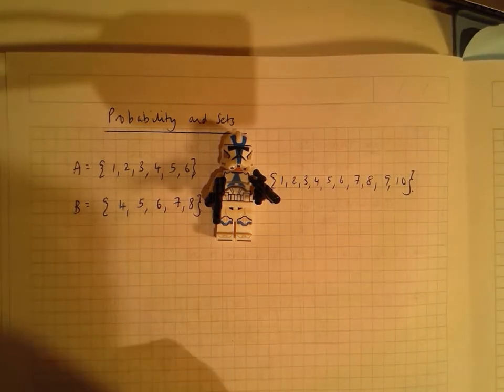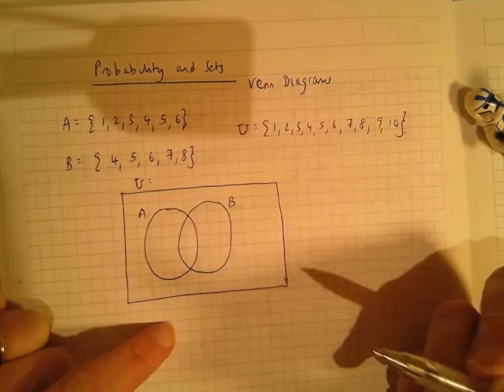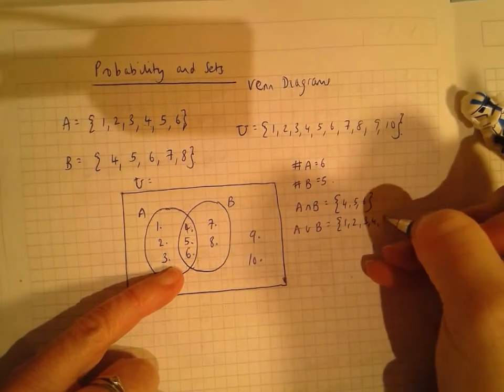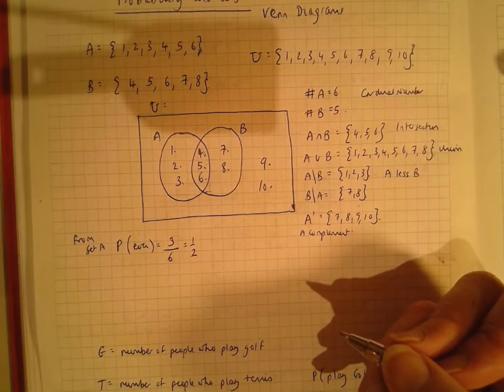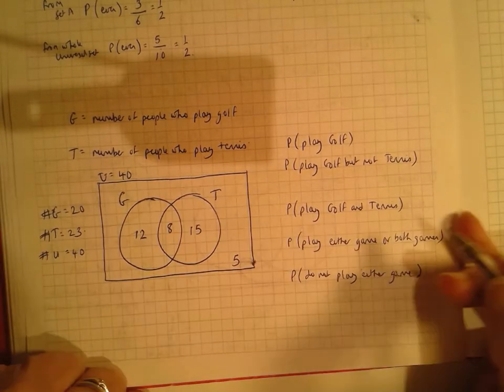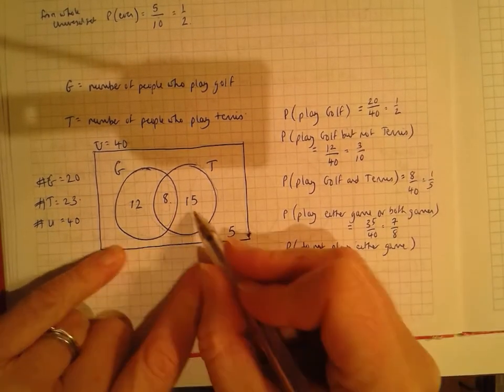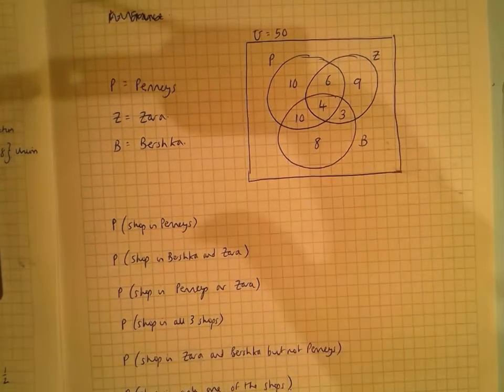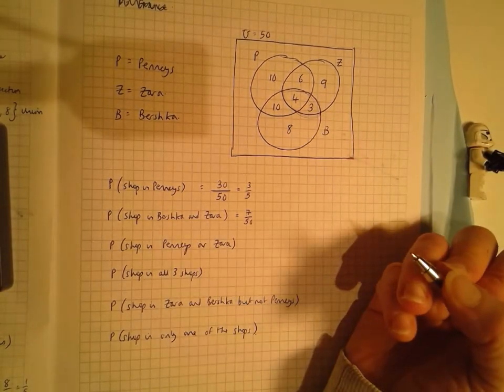Probability and Set Theory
How do we use Venn diagrams and set theory in Probability questions